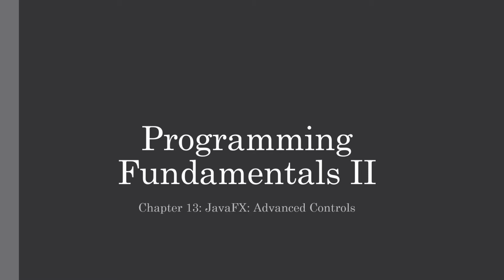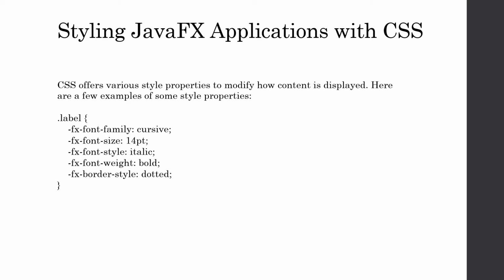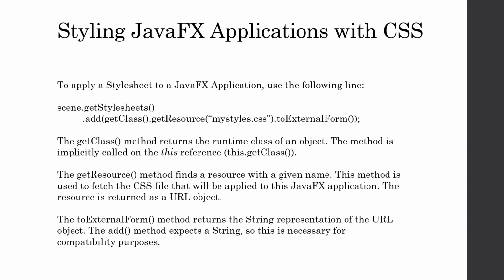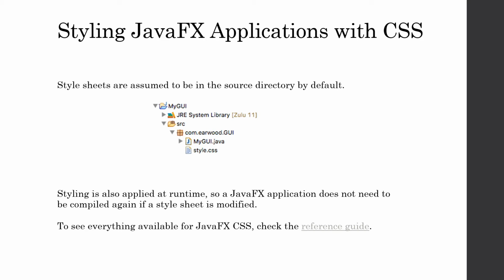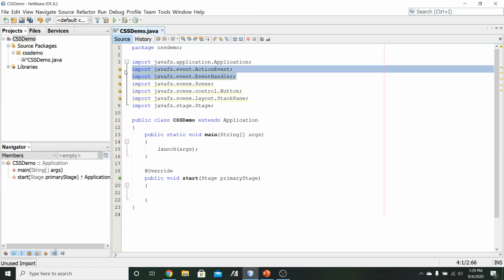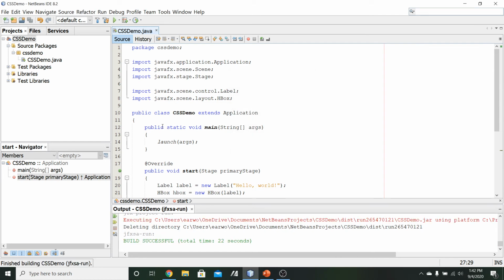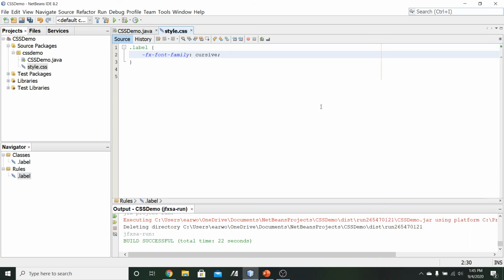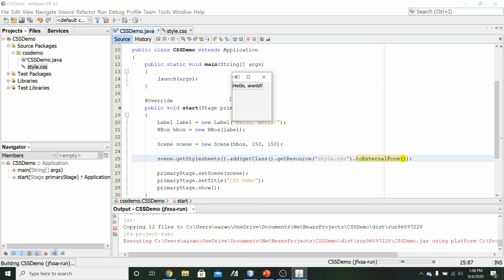Introduction to CSS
This is one of several videos related to advanced controls in JavaFX as covered in the Programming Fundamentals II course taught at Texas A&M University-San Antonio. In this video, I introduce cascading style sheets (CSS) and show how to add a CSS file to a project in NetBeans.